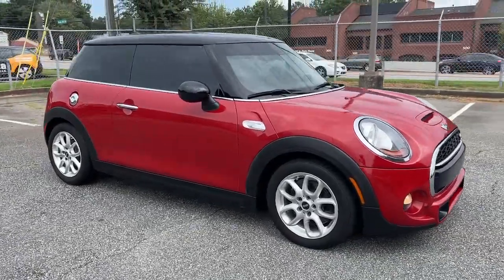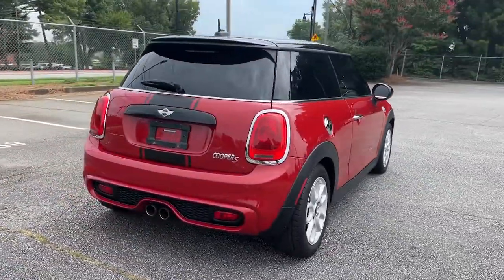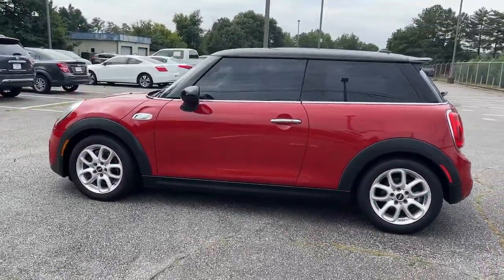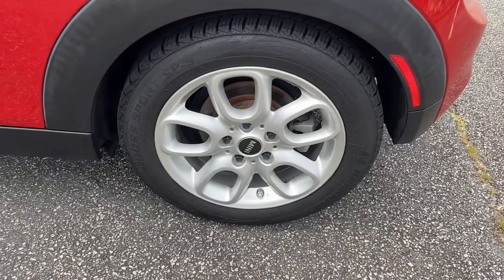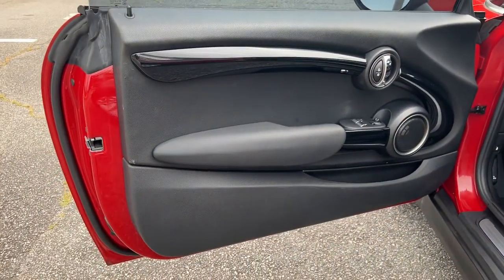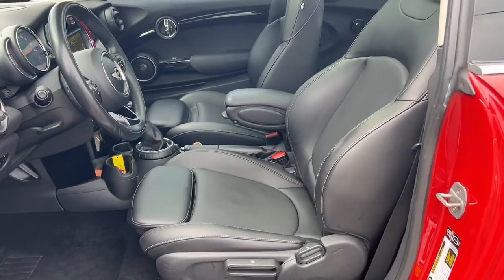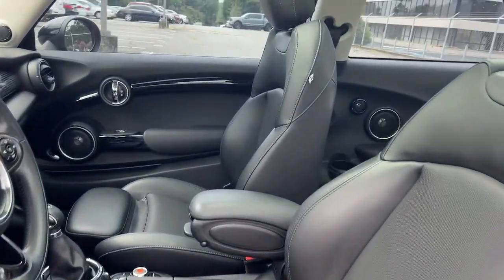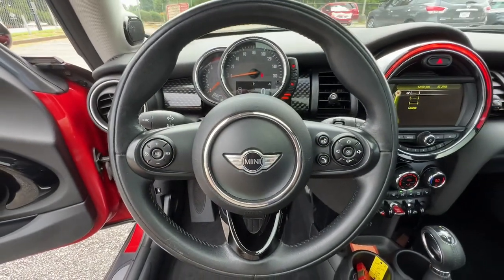2015 MINI Cooper Hardtop Smyrna, Marrietta, Atlanta, Alpharetta, Kennesaw, GA 289787A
Blazing Red Used 2015 MINI Cooper Hardtop available in Smyrna, Georgia at Ed Voyles Hyundai Kia. Servicing the Marrietta, Atlanta, Alpharetta, Kennesaw, GA area.
2015 MINI Cooper Hardtop S - Stock#: 289787A - VIN#: WMWXP7C5XF2A34230

2015 MINI Cooper S BaseAwards:* JD Power Automotive Performance, Execution and Layout (APEAL) Study * ALG Residual Value Awards, Residual Value Awards